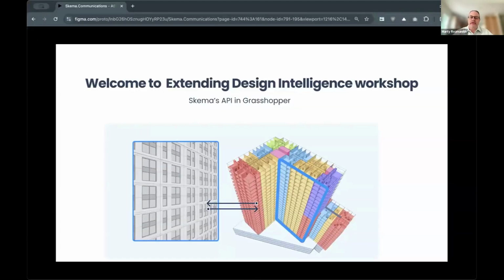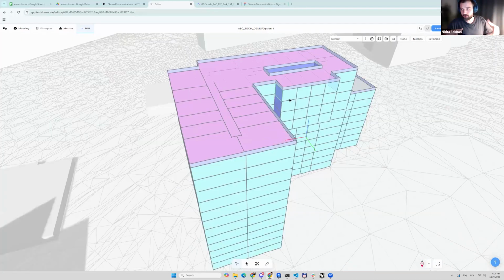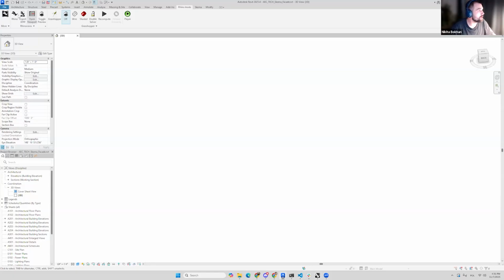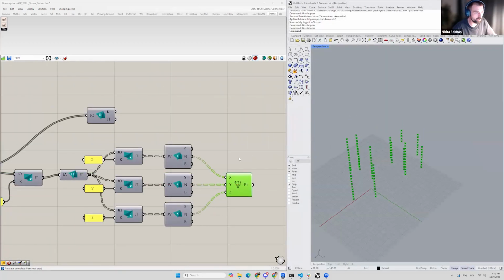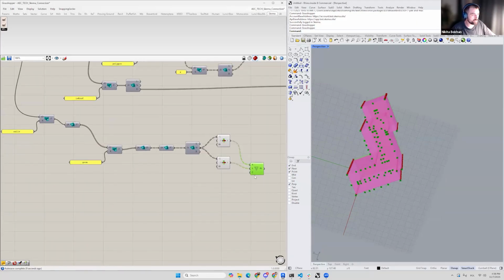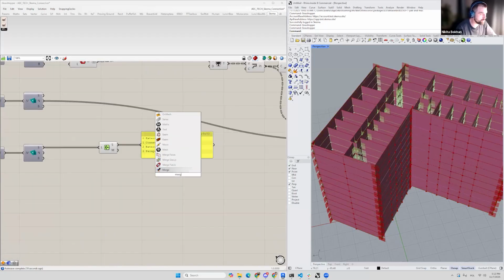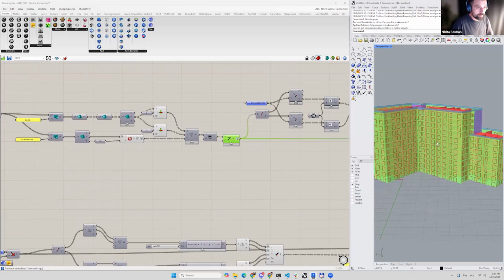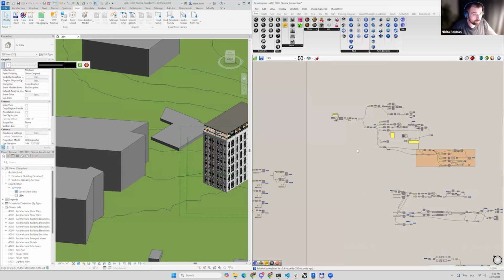AECtech 2025 | Skema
AECtech | 2025 Annual Conference
SKEMA.ai Virtual Workshop

Extending Design Intelligence: Skema’s API in Grasshopper

This workshop marks the first release of Skema’s developer features—giving computational designers programmatic access to the platform. We’ll walk through how Skema’s API connects to Grasshopper, enabling users to call Skema’s layout and geometry services directly from parametric definitions. Through real-world examples such as curtainwall design and unitized facade systems, attendees will see how Skema can serve as a data-rich engine within custom Grasshopper workflows. Whether you’re building your own firm-specific tools or testing new design logic, this is your chance to get an early look at how Skema extends into open-ended computational design.

Hosts
Marty Rozmanith | Chief Technology Officer + Co-Founder